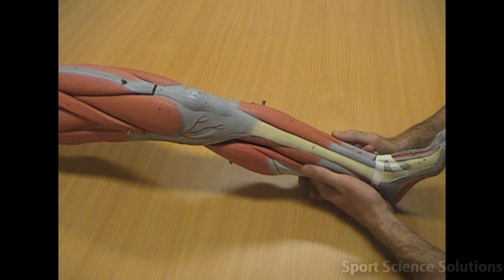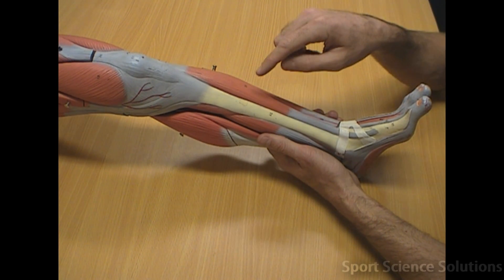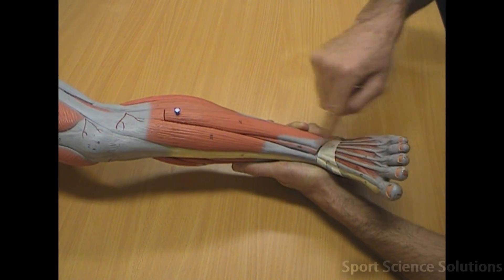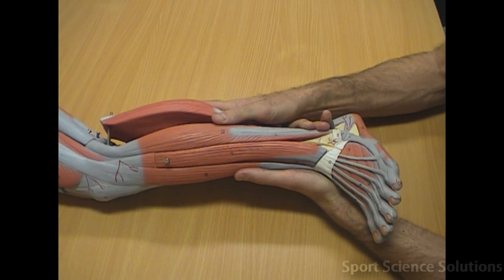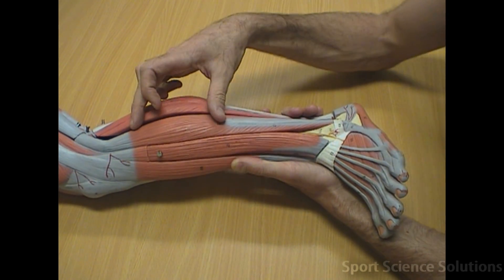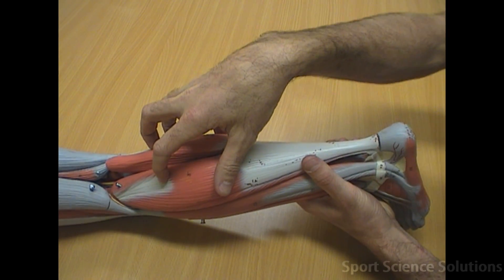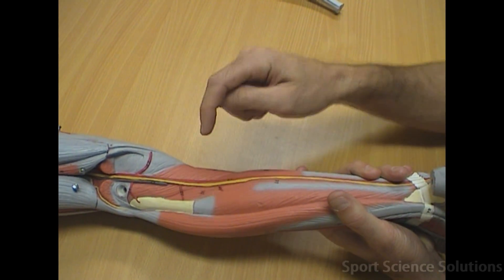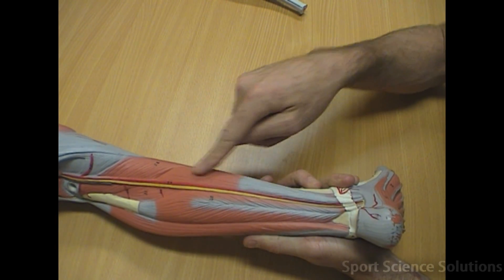Muscles of the Lower Leg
This video identifies all muscles of the lower leg. Tibialis Anterior, Extensor Digitorum Longus, Extensor Hallicus Longus, Fibularis (Peroneus) Longus, Fibularis (Peroneus) Brevis, Gastrocnemius, Soleus, Tibialis Posterior, Flexor Hallicus Longus and Flexor Digitorum Longus.